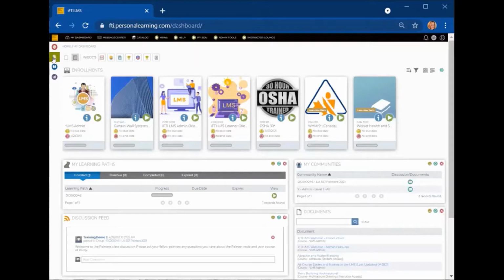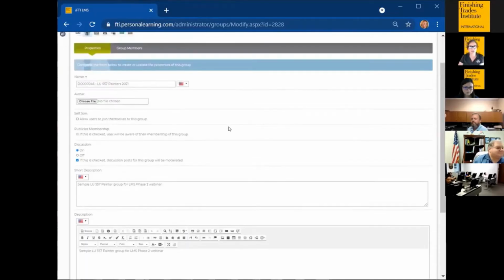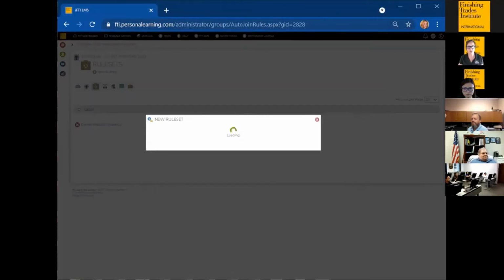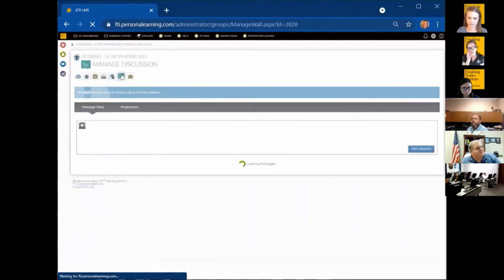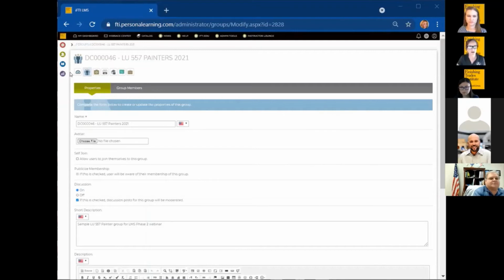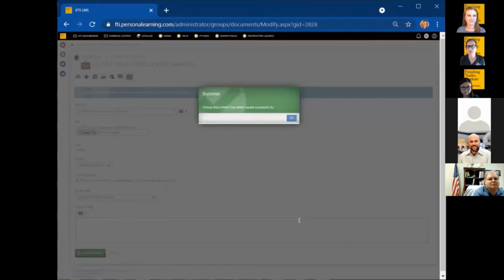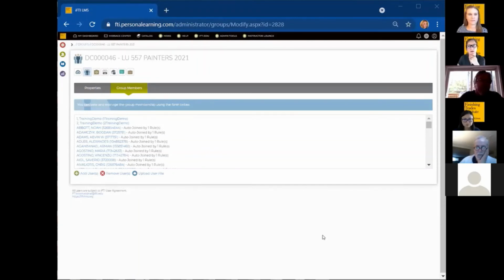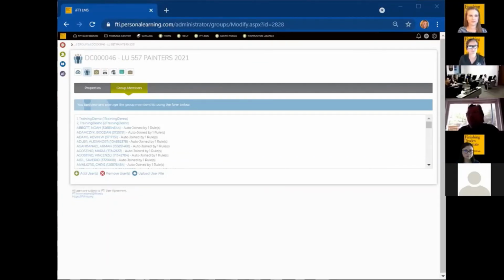iFTI LMS Groups